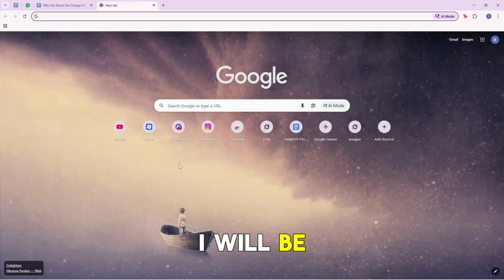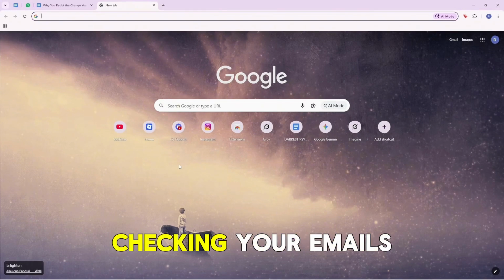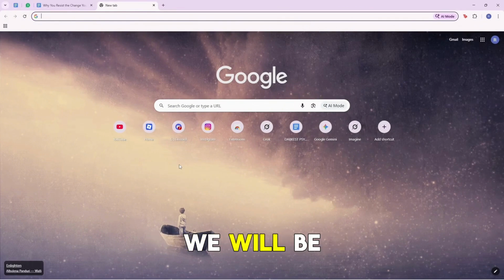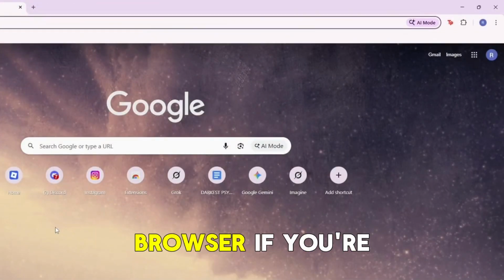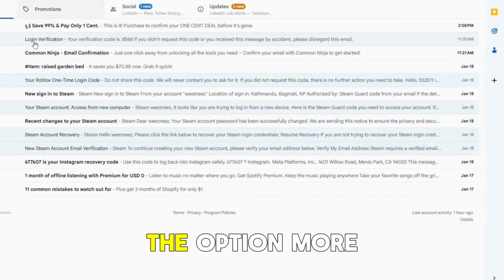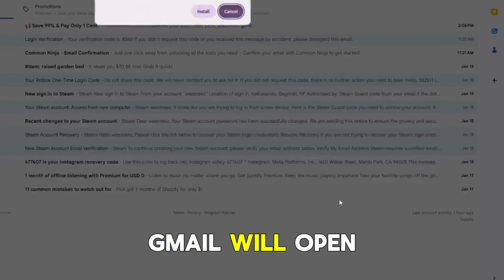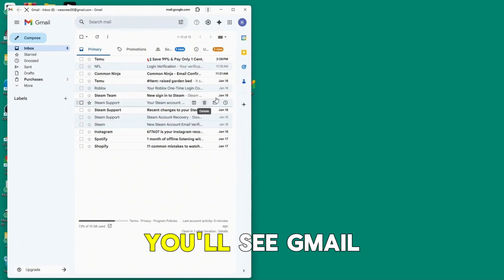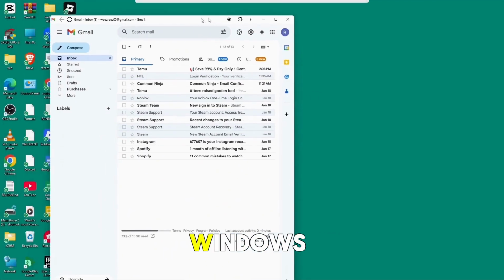How to Add Gmail to Desktop in Windows 11 or 10 (2026) | Easy Gmail Desktop Shortcut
Want to add Gmail to your desktop in Windows 11 or 10 in 2026? In this step-by-step guide, we’ll show you how to create a shortcut for Gmail on your desktop, set up Gmail in a desktop email client, and access your emails directly from your desktop without opening a browser. Whether you're using Gmail for work or personal use, this tutorial covers all the latest methods to easily add Gmail to your Windows desktop.

Timestamps:
00:00 – Intro
00:10 – Steps to Add Gmail to Desktop in Windows 11 or 10

add gmail to desktop in windows 11 or 10,windows 11,gmail,windows 10,gmail on windows 11,gmail desktop app,how to create gmail shortcut on desktop,gmail shortcut on desktop,gmail shortcut.